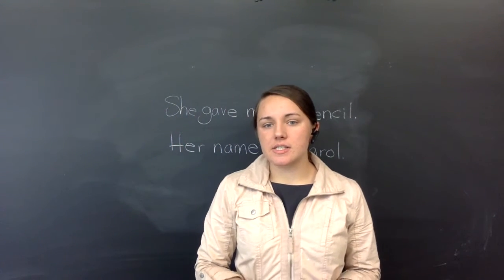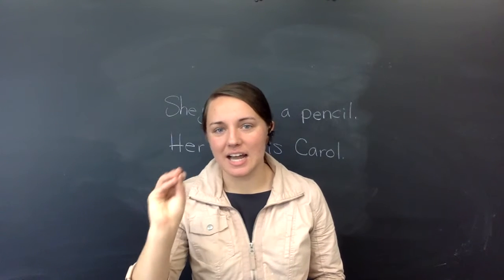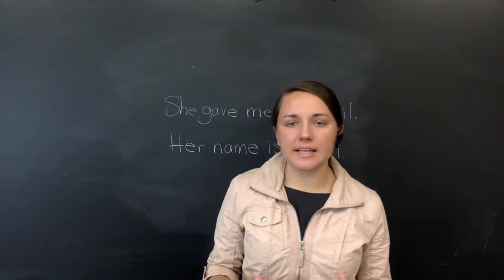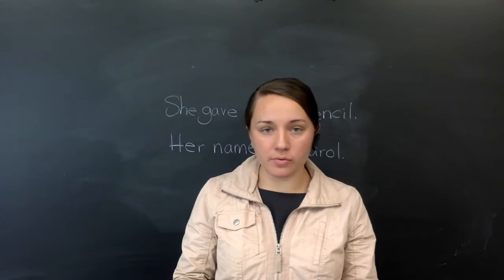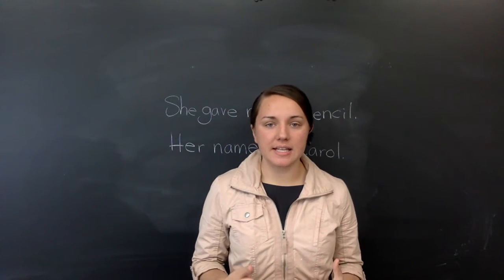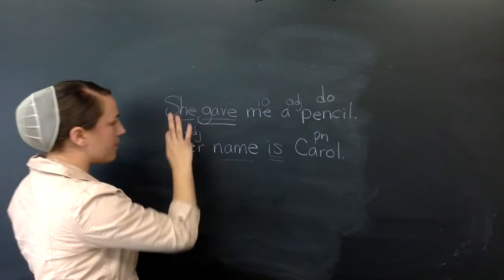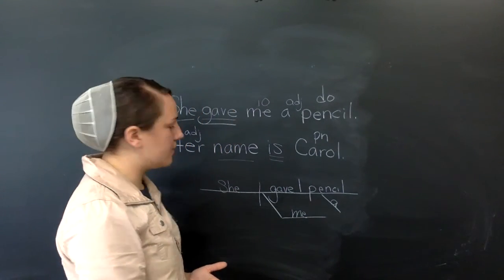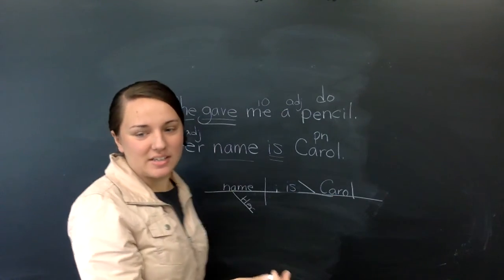Fifth Grade Language Lesson 160